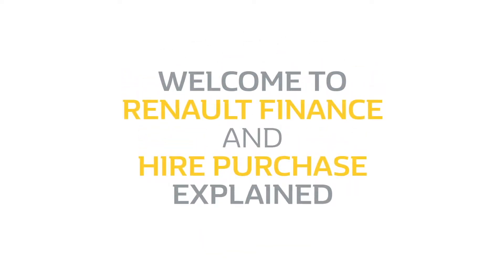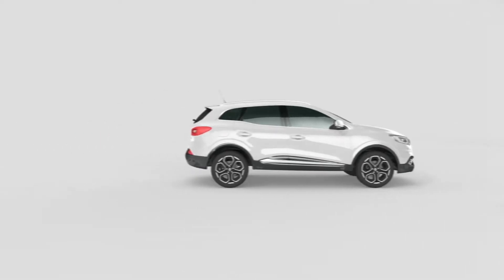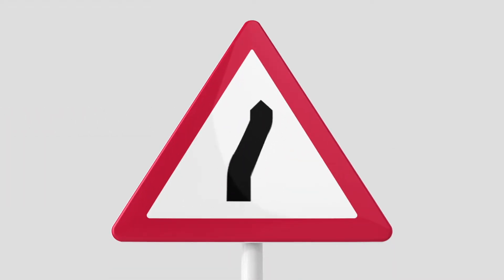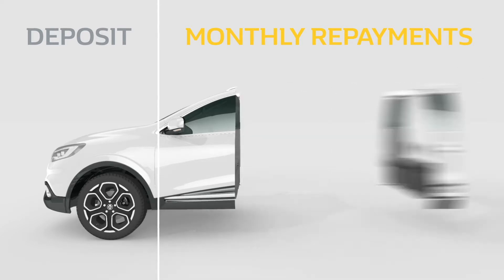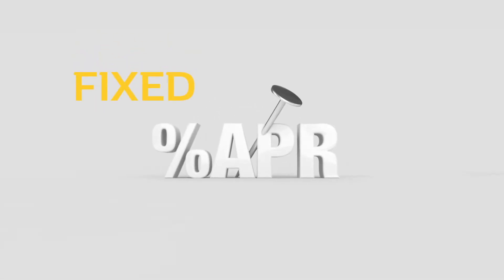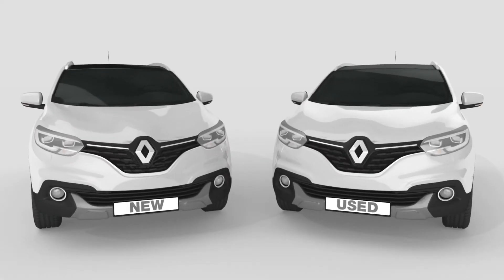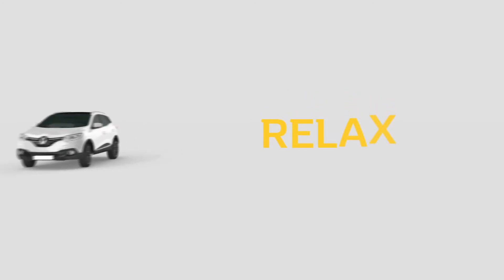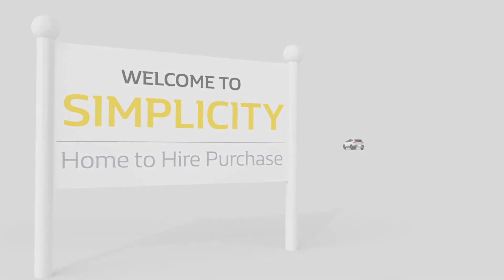Renault Finance - Hire Purchase Explained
In this video Renault Hire Purchase (HP) is explained